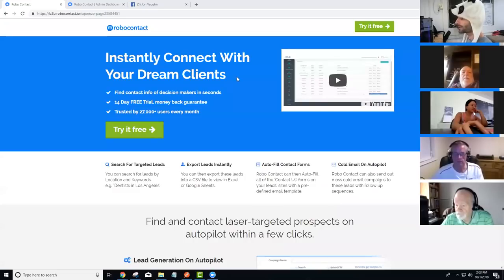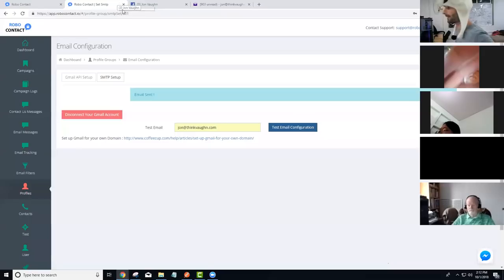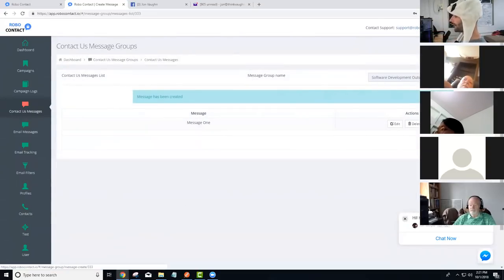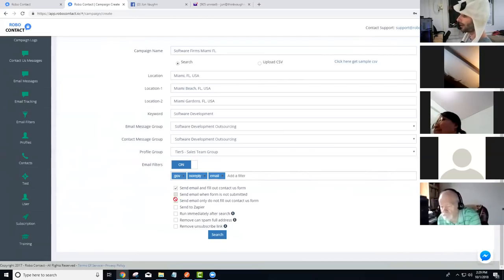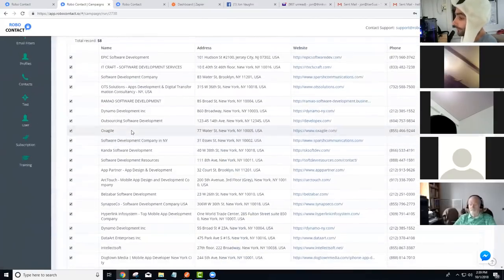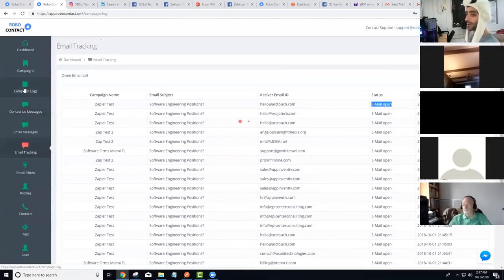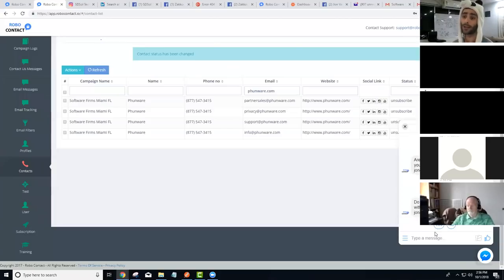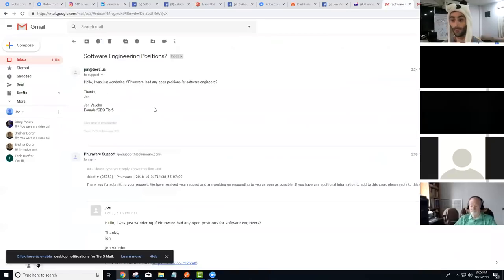Robo Contact Tutorial & Walkthrough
Robo Contact is a prospecting and lead generation SAAS tool.  The software allows you to:

- Search targeted leads
- Auto-fill contact forms
- Cold email outreach
- Search multiple locations and keywords per campaign
- Unlimited verified site submissions per month
- Ability to upload csv file of contacts into your campaigns
- Export leads via csv
- Get business name, phone number, address, emails, and social profiles
- Custom Email Follow Up Messaging Per Campaign
- Detailed Analytics and Campaign Reporting Module
- Built In Zapier API For Automated Data Export To Your CRM

Find and contact laser-targeted prospects on autopilot with a few clicks.

Be sure to ask us about our current promotions of Robo Contact software, but it won't last forever so act fast!

We hope you enjoyed watching our Robo Contact Tutorial & Walkthrough Video.